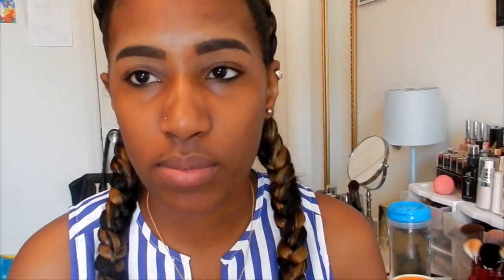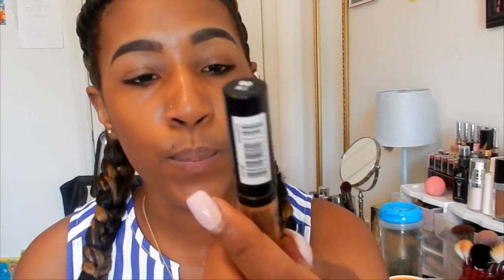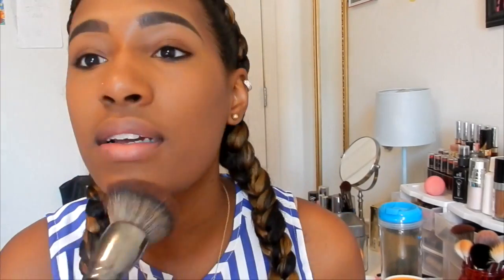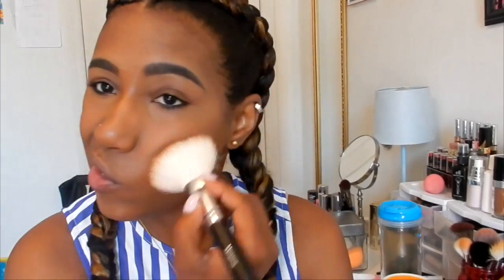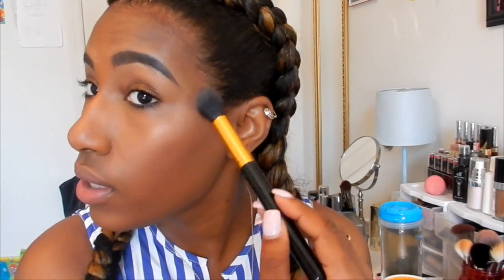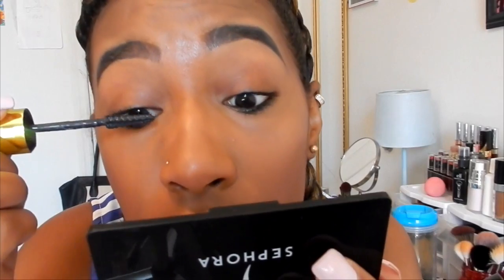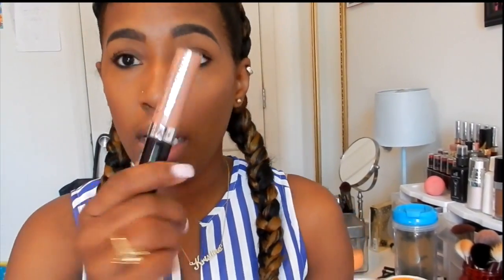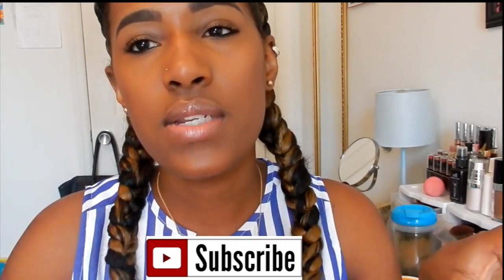Back To School Makeup Look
♥ Hey Dolls !!

This was my idea of a back to school look and I really hope you enjoyed this one ! We are almost there you guys !! Love you all !!

PRODUCTS USED :

-BROWS:

Loreal Brow Stylist : Dark Brunette
NYX Tinted Brow Mascara : Espresso
LA Girl Pro Conceal : Toffee

-EYES :

Maybelline Miss Manga Rocks Mascara : Black
Loreal Infalliable Eyeliner : Black

-FACE:

Maybelline BB Cream : Deep
NYX HD Concealer : 08 Nutmeg
Rimmel Stay Matte Powder : Transparent
Wet n Wild Coloricon Blush : Mellow Wine
Milani Baked Bronzer : 07 Golden

-LIPS:
Best Damn Lip Mask
NYC Lipgloss

How to earn money from shopping? Check out Ebates you earn cash back on all your purchases cool right :) you earn $10 when you sign up !!

Need More Brushes? Head over to Live Glam and sign up for the Morphe Monthly Brush Program get up to $30 or more worth of brushes for only $19 a month plus FREE SHIPPING !

Shop at Marisa for some cute and unique fashion deals

For your first month FREE at Rocksbox use the code (beautybykriisxoxo)

Whoop Whoop :) You made it through the end of my description box !!

Xoxo__ Kris

All of the opinions are my 100% honest truth I keep it real :p .. There are some affiliate links other than that any products I show or review I purchase them all with my own money.. !!